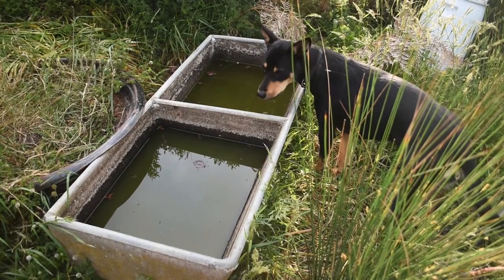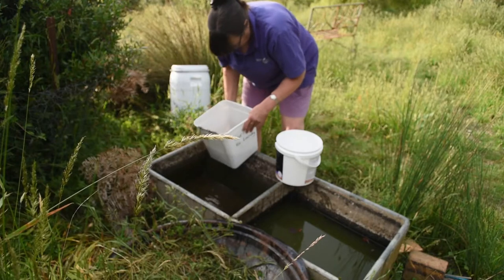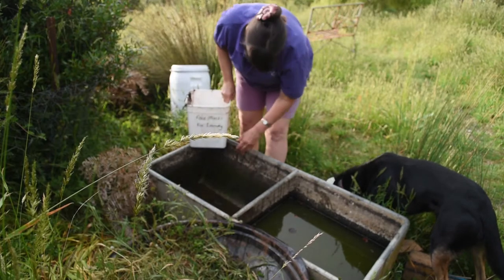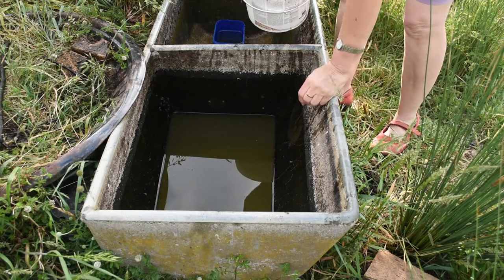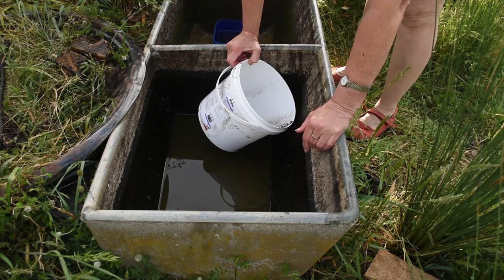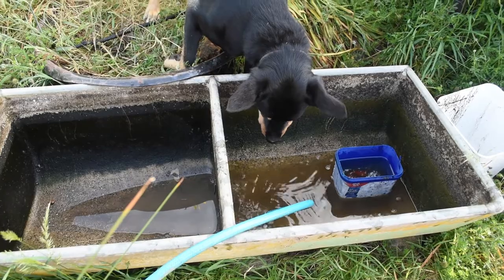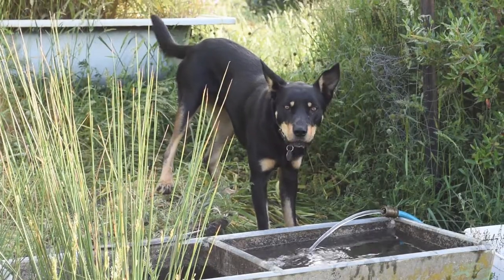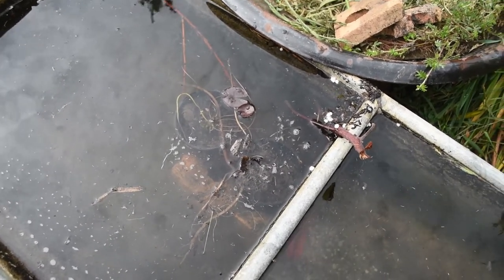Changing the water in the goldfish pond.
Old concrete laundry troughs serve as good water source for the animals, but they are also a source of mosquitoes. The troughs make good goldfish ponds. The fish eat the wrigglers, but the ponds need to be cleaned out annually. Today is pond cleaning out day and the lemon tree gets a good feed of fish manure. As usual, the dogs are in the thick of it all.